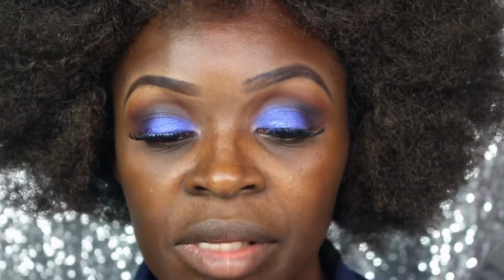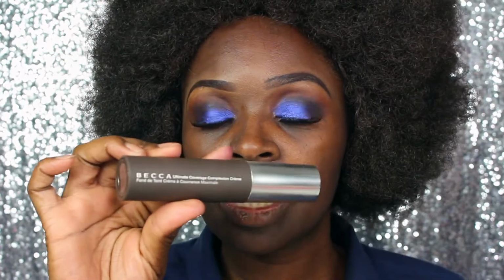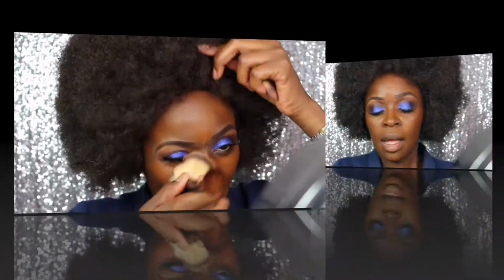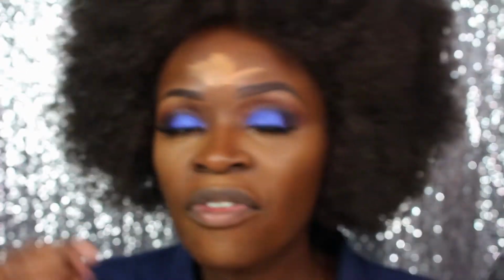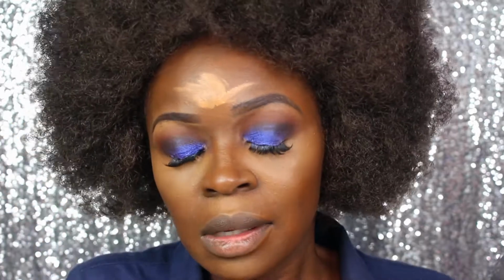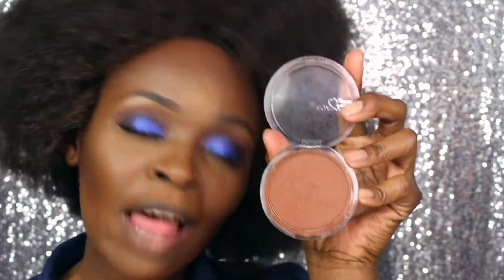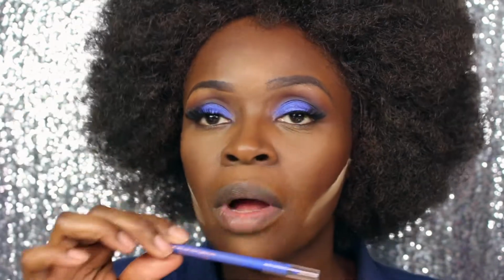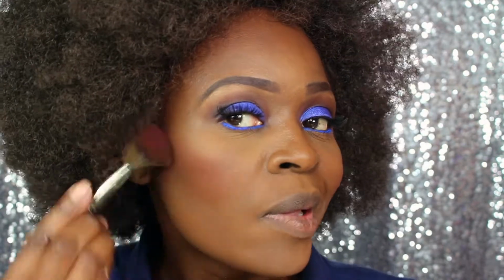How to Look expensive on a Budget | Makeup Tutorial & Look Book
Hi Guys hope your fabulous, welcome back to my channel so today video is a look book and makeup tutorial of some of the clothes I wear for summer  hope you like it.

Look One

Swing Dress Collectiff Clothing
Shoes and bag Vintage Gucci
Head Wrap Zanjoo Store
Necklace Aldo

Look two

Trousers Collectif Clothing
Vest Top primark
Necklace Ivy Ekong Fashion

Look Three

Top Becca Apparel
Trousers Michael Kors
Belt and Bag Collectif
Shoes Vintage Gucci

Look Three

Jumpsuit
Collectif
Hand Bag Micheal Kors
Necklace Debenhams

Look Four

Dress Vintage
Belt Collectif
Shoe and bag Vintage Gucci

Look Five

Dress Collectif
Shoes Macys

For all other looks pease check my Instagram for a full break down